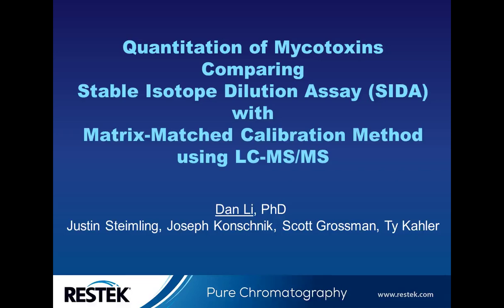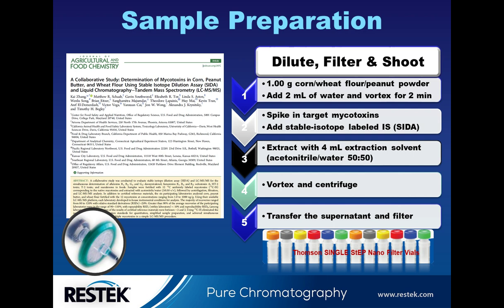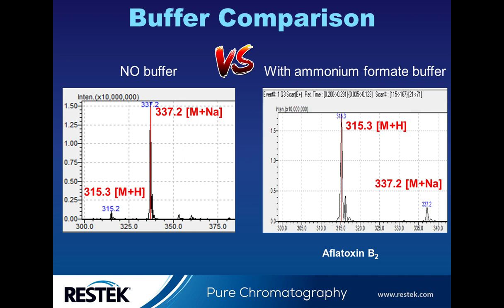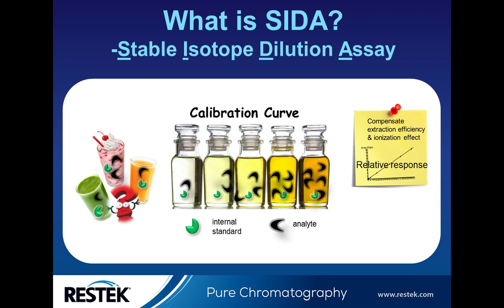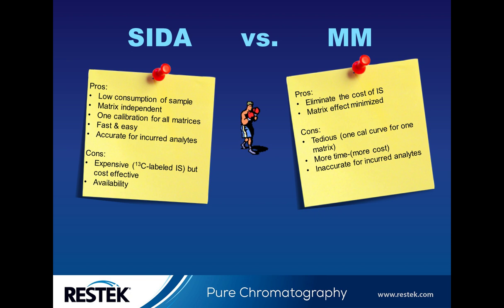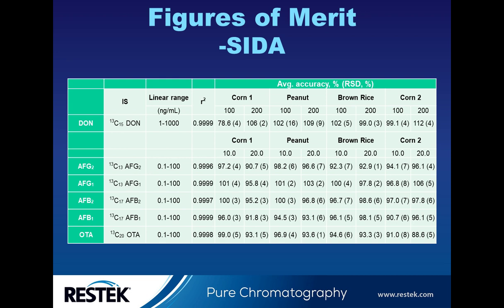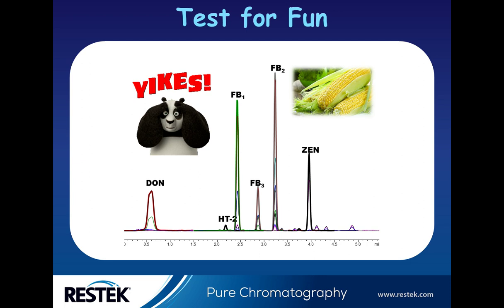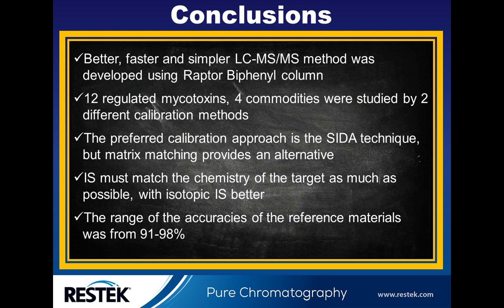Quantitation of Mycotoxins in Food Matrices Comparing Stable Isotope Dilution Assay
Presented By: Dan Li, PhD

Speaker Biography: Dan Li is an Application Scientist at Restek. She received her PhD degree in analytical chemistry under the supervision of Professor Milton Lee at Brigham Young University. Her work focuses on pharmaceutical, food, and environmental applications using LC-MS and GC-MS.

Webinar: Quantitation of Mycotoxins in Food Matrices Comparing Stable Isotope Dilution Assay (SIDA) with Matrix Matched Calibration Methods by LC-MS/MS

Webinar Abstract: A seven-minute LC-MS/MS method using a biphenyl phase column was developed and verified for quantifying twelve mycotoxins in four commodities: corn, peanut butter, brown rice, and corn & wheat mixed.  Both SIDA and matrix matched calibration methods were applied, compared, and evaluated in terms of recovery, efficiency, advantages, and limitations.

Earn PACE Credits:
1. Make sure you’re a registered member of LabRoots
2. Watch the webinar on YouTube or on the LabRoots